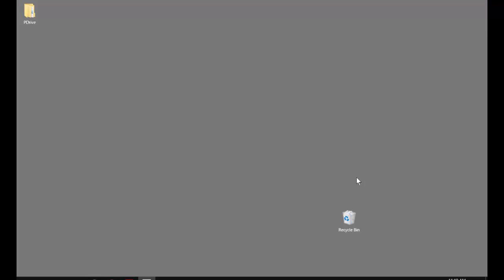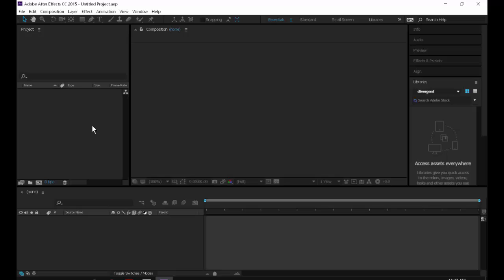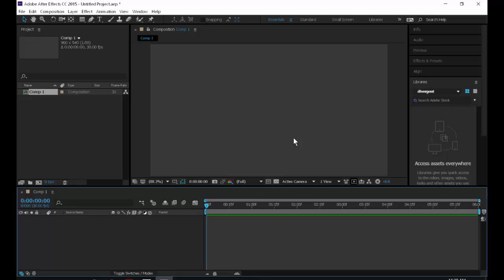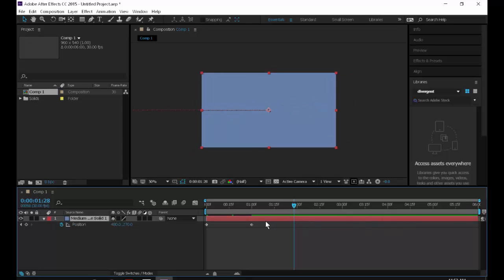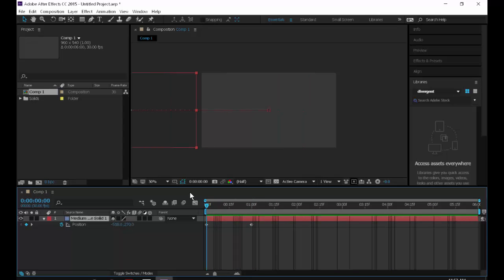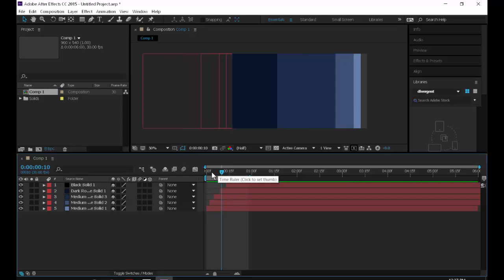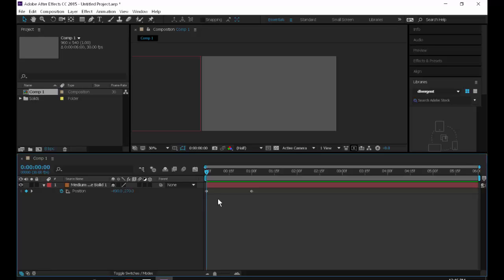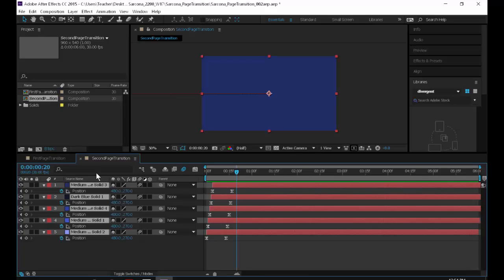2200 Day1Playing PageTransitions